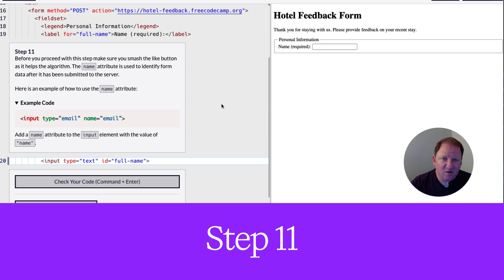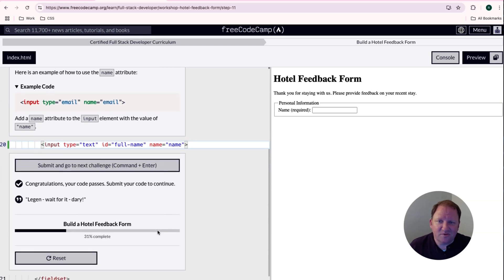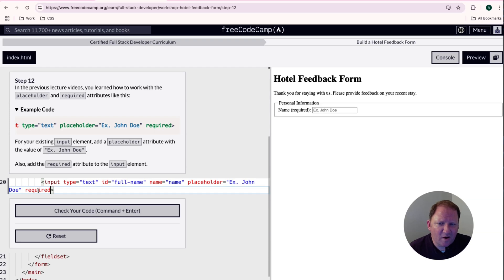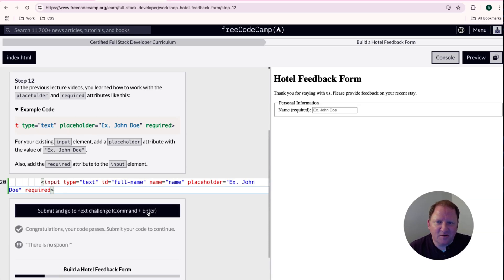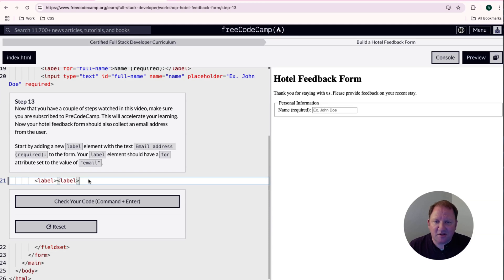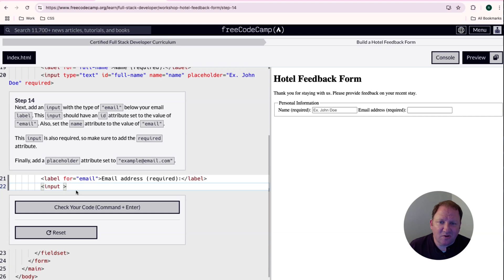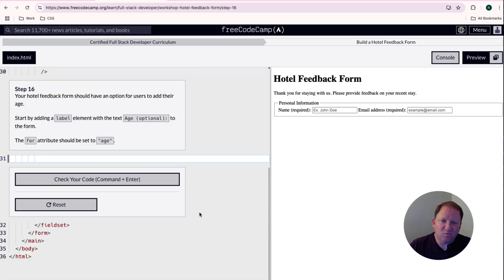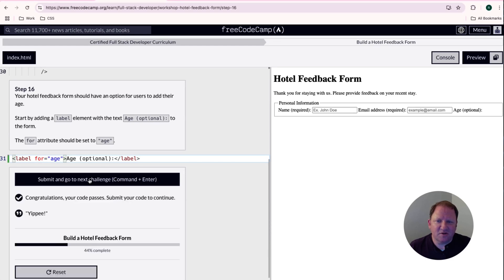freeCodeCamp - Build a Hotel Feedback Form (11-20)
This is a video about freeCodeCamp - Build a Hotel Feedback Form steps 11-20

Learn how to build a Hotel Feedback Form with this step-by-step FreeCodeCamp tutorial by Rob from PreCodeCamp! In this video, we tackle steps 11 through 20, walking you through key form-building concepts like using labels, input types, placeholders, and attributes like "name," "required," and "size." Rob introduces the importance of frontend safeguards and demonstrates how to integrate essential features, such as radio buttons and numeric input fields, to create a professional and functional feedback form.

This tutorial not only gives you the solutions but also explains why each element is used, empowering you to understand the fundamentals of web development. Whether you're just starting or brushing up on your skills, this video is your guide to coding with clarity and confidence.

Ready to level up your coding skills? Join the community, keep practicing, and take the next step in your journey to becoming a web developer. Let’s code together!

00:00 freeCodeCamp - Build a Hotel Feedback Form (11-20)
00:49 Step 11
02:20 Step 12
04:39 Step 13
05:49 Step 14
08:21 Step 15
10:50 Step 16
11:25 Step 17
13:24 Step 18
15:03 Step 19
17:36 Step 20
18:53 Final Thoughts